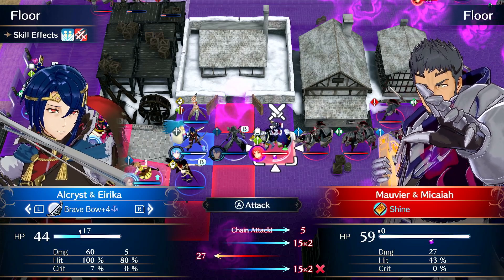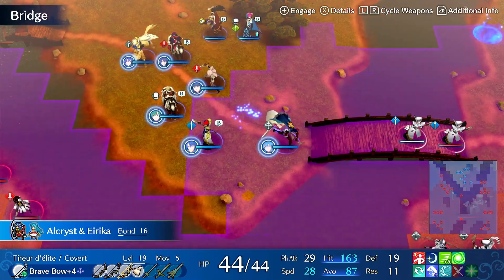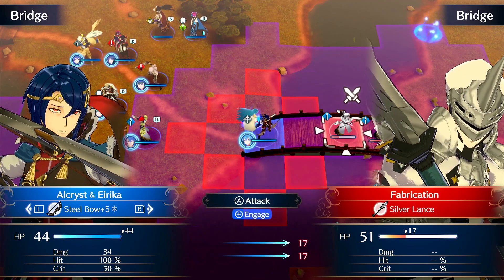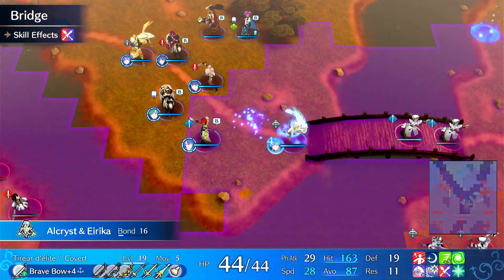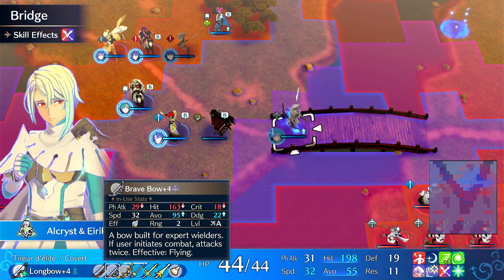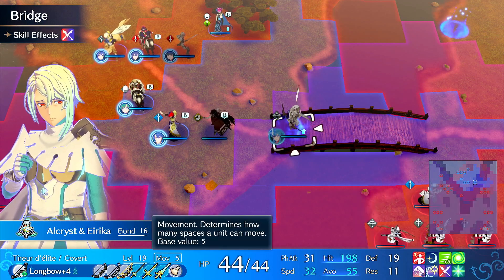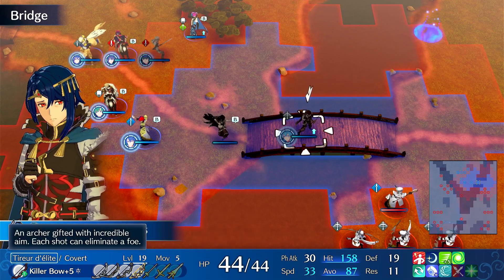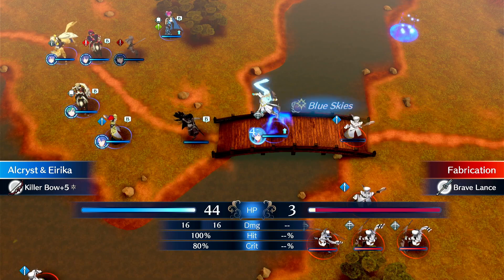Alcryst Eirika BUILD BOWS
In this video I go over WEAPONS Alcryst can use to go for 1 rounds on Eirika.